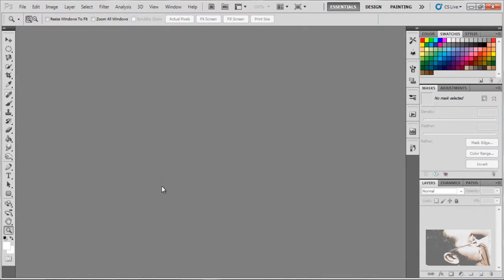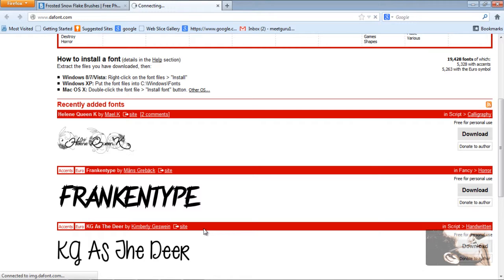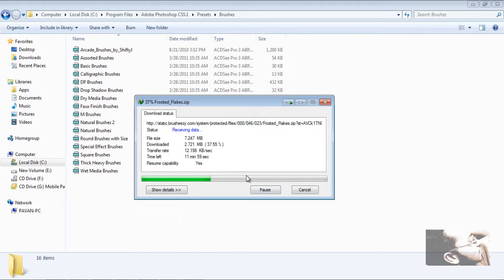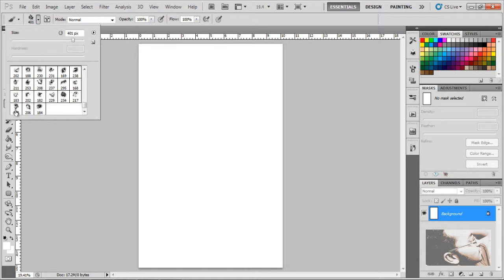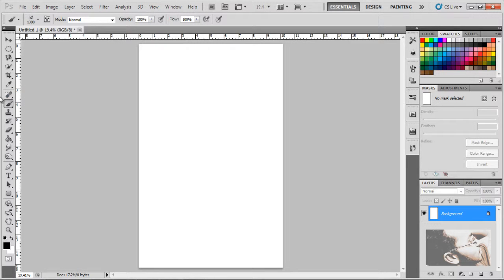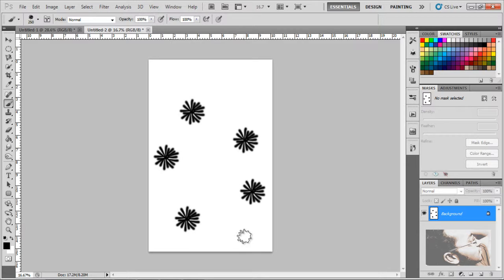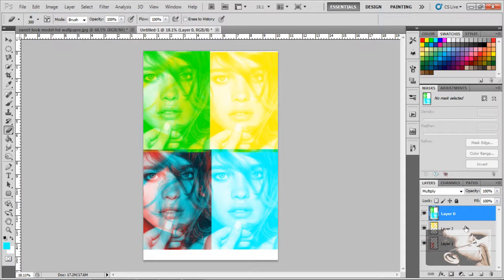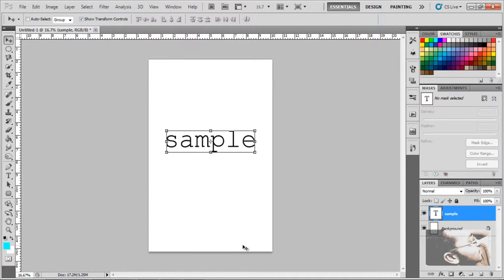psd_tut08_Brushes and Fonts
Author:Guru Pratap Gsndhi
Freelance Graphic Designer